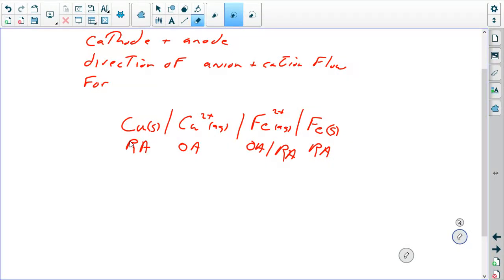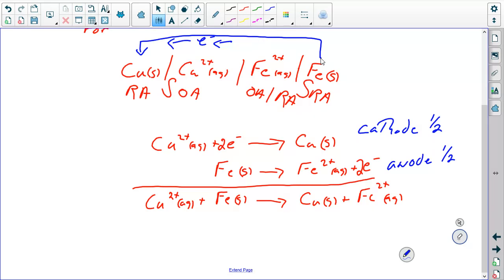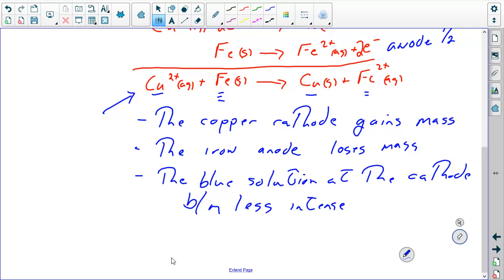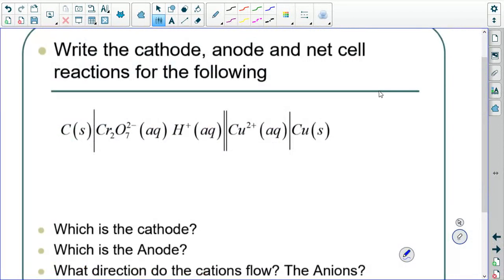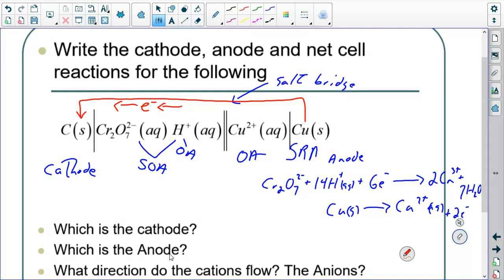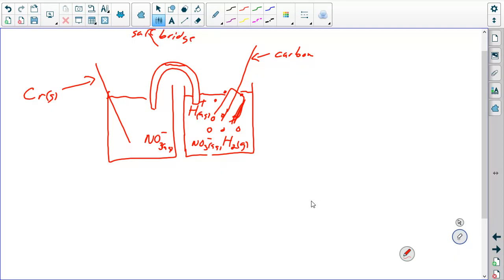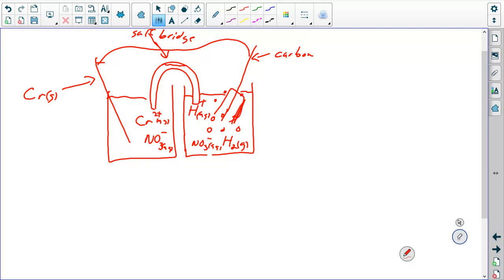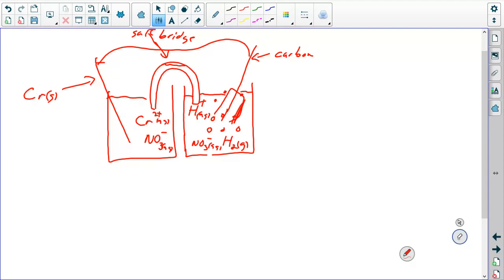Electro Chemistry Lesson #9 (partial)